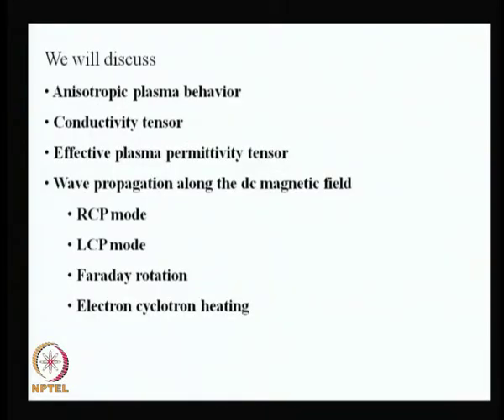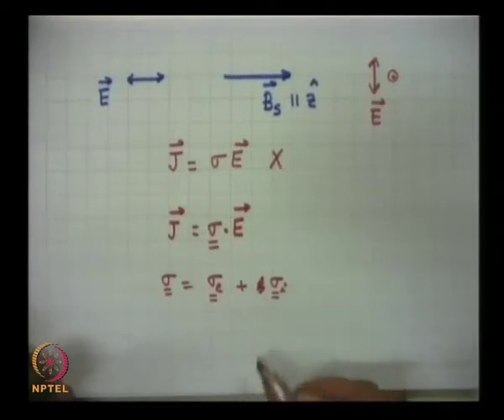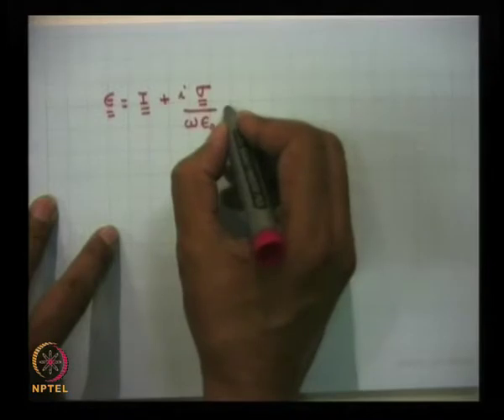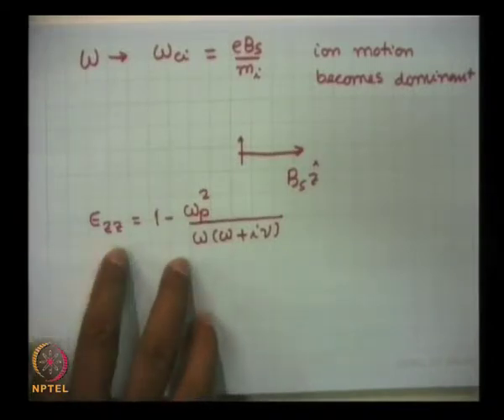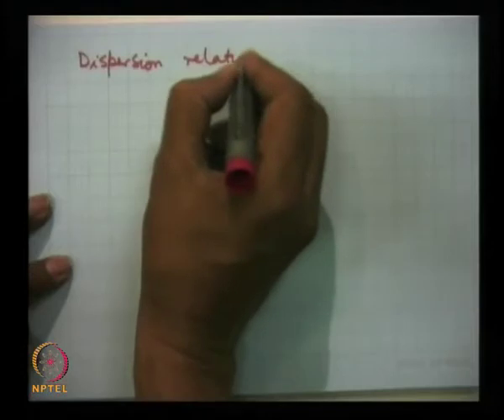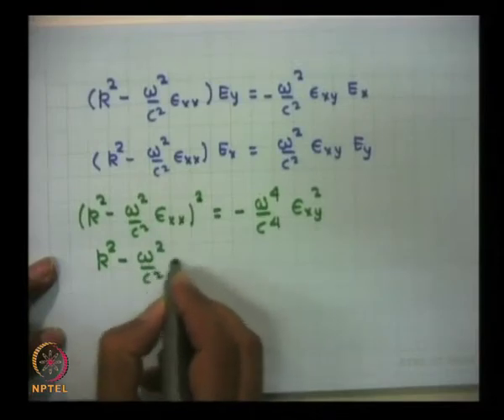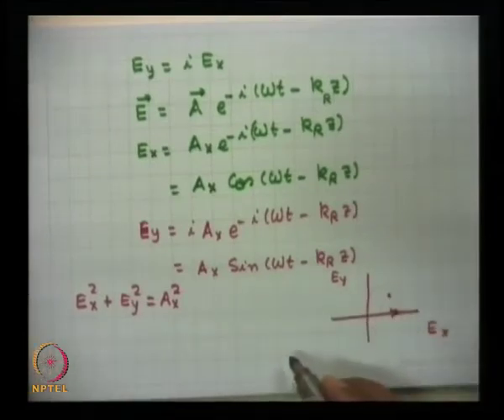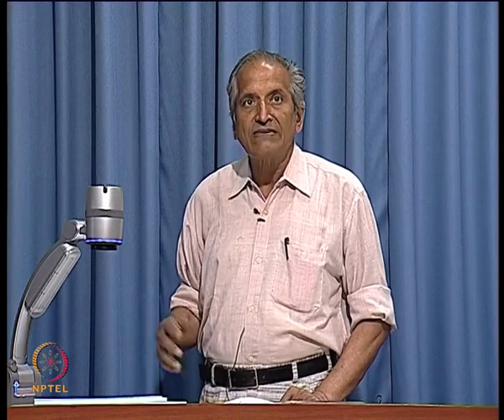Mod-01 Lec-28 Electromagnetic waves propagation in magnetise plasma